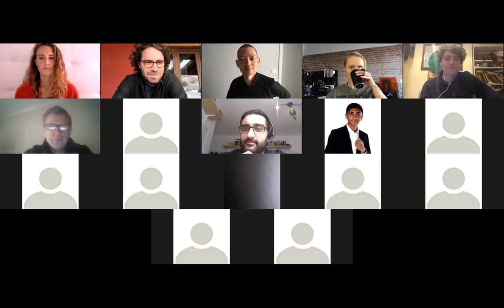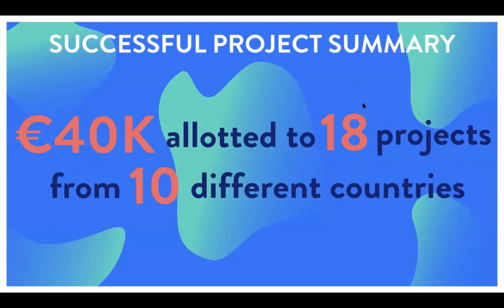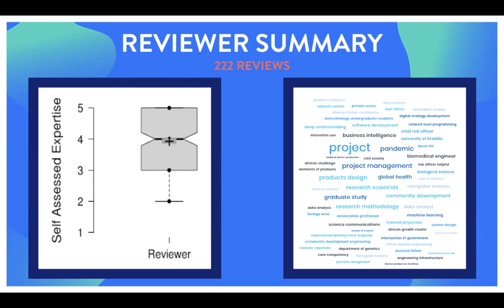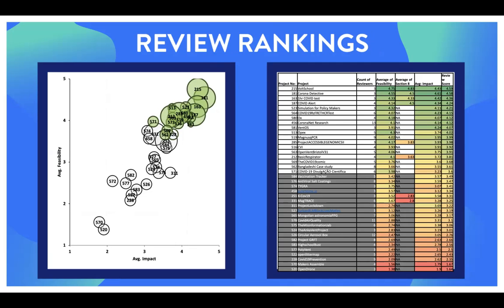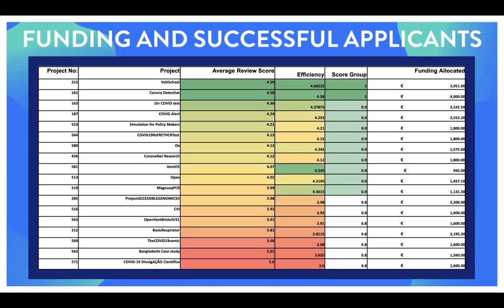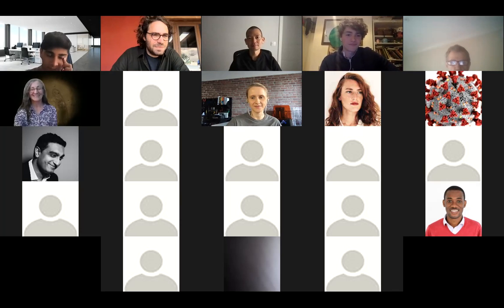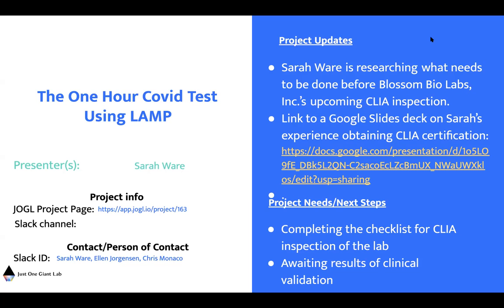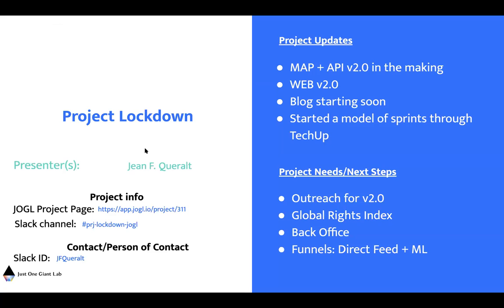OpenCovid19 Initiative Global Community Call #30: Meet the winners of the 5th JOGL Microgrant round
OpenCovid19 is a JOGL (Just One Giant Lab) program that develops open-source and low-cost tools and methodologies that are safe and easy to use in response to the COVID-19 pandemic!! 💫 The OpenCovid19 program is powered by a global community of 4000+ volunteers and experts who create solutions to better prevent, detect, and treat COVID-19, and to help forecast the pandemic’s evolution!!

Dear all, 🌎

𝗪𝗲 𝗮𝗿𝗲 𝗲𝘅𝗰𝗶𝘁𝗲𝗱 𝘁𝗼 𝗮𝗻𝗻𝗼𝘂𝗻𝗰𝗲 𝘁𝗵𝗲 𝗿𝗲𝘀𝘂𝗹𝘁𝘀 𝗳𝗼𝗿 𝗼𝘂𝗿 𝗳𝗶𝗳𝘁𝗵 𝗿𝗼𝘂𝗻𝗱 𝗼𝗳 𝗝𝗢𝗚𝗟 𝗺𝗶𝗰𝗿𝗼-𝗴𝗿𝗮𝗻𝘁𝘀! The biggest yet by far. The quality of the projects this round has been incredible, and the reviews by the community at the core of it all.

First of all, thank you to all the reviewers!  𝗪𝗲 𝗵𝗮𝘃𝗲 𝗿𝗲𝗰𝗲𝗶𝘃𝗲𝗱 𝟮𝟮𝟮 𝗿𝗲𝘃𝗶𝗲𝘄𝘀 𝗳𝗼𝗿 𝟰𝟮 𝗽𝗿𝗼𝗷𝗲𝗰𝘁 𝗮𝗽𝗽𝗹𝗶𝗰𝗮𝘁𝗶𝗼𝗻𝘀! This review process is at the core of the JOGL microgrant community-based system and it couldn’t have happened without you.

𝗝𝗢𝗚𝗟 𝘄𝗶𝗹𝗹 𝗳𝘂𝗻𝗱 𝘁𝗵𝗶𝘀 𝘁𝗶𝗺𝗲 𝟭𝟴 𝗽𝗿𝗼𝗷𝗲𝗰𝘁𝘀 𝘁𝗵𝗮𝘁 𝗿𝗲𝘃𝗶𝗲𝘄𝗲𝗿𝘀 𝗵𝗮𝘃𝗲 𝘁𝗵𝗼𝘂𝗴𝗵𝘁 𝘁𝗼 𝗯𝗲 𝗶𝗺𝗽𝗮𝗰𝘁𝗳𝘂𝗹 𝗮𝗻𝗱 𝗳𝗲𝗮𝘀𝗶𝗯𝗹𝗲, 𝗽𝗿𝗼𝘃𝗶𝗱𝗶𝗻𝗴 𝗮 𝘁𝗼𝘁𝗮𝗹 𝗮𝗺𝗼𝘂𝗻𝘁 𝗼𝗳 𝟯𝟵𝟵𝟬𝟬 𝗲𝘂𝗿𝗼𝘀 𝗳𝗼𝗿 𝘁𝗵𝗶𝘀 𝗳𝗶𝗳𝘁𝗵 𝗿𝗼𝘂𝗻𝗱! 𝗖𝗼𝗻𝗴𝗿𝗮𝘁𝘀 𝘁𝗼 𝗮𝗹𝗹 𝘁𝗵𝗲 𝘄𝗶𝗻𝗻𝗶𝗻𝗴 𝗽𝗿𝗼𝗷𝗲𝗰𝘁𝘀!

In descending order of best review score, the following projects were successful this round:

Do-It-Together SARS-CoV-2 Detective
Supporting out-of-school students with STEM education
One Hour Covid Test using LAMP
ALERT (Accessible LAMP-Enabled Rapid Test)
Web-based Covid-19 simulation for policy-makers
COVID19 Diagnostic Method based on Ribozymes and FRET-HCR
Ox
CoronaNet Research Project
VentOS
Opex
Magnus-qPCR
Project ACCESSIBLE GENOMICS II
Community Vulnerability Index
OpenVent-Bristol V3.1
Basic Respirator
The COVID-19 comic
COVID-19 DivulgAÇÃO Científica

We will contact the winners directly in order to process the payments as fast as possible by email. All applicants to the round will also receive a further email with additional review feedback too, in addition to this rounds data analysis!

This is again a great achievement for this community, the OpenCovid19 Initiative and for JOGL.

Thanks again for being part of this community!

Best wishes

The JOGL team.